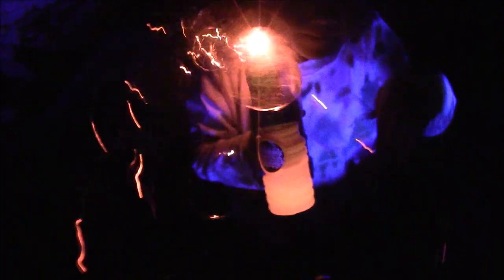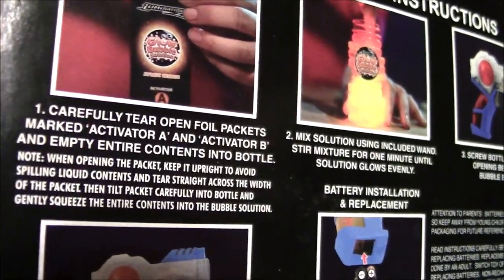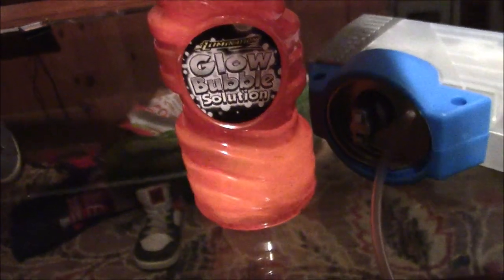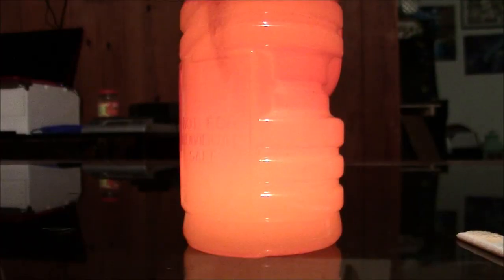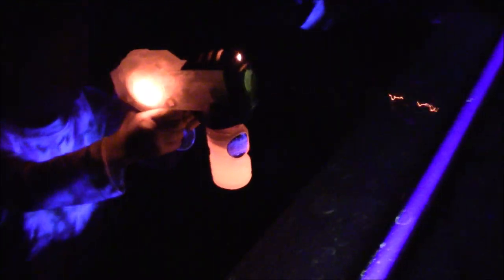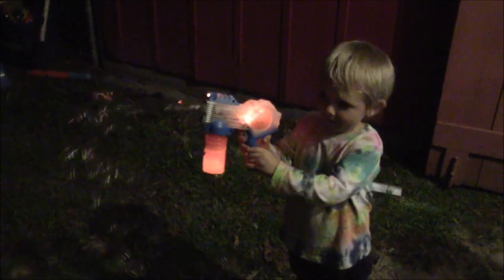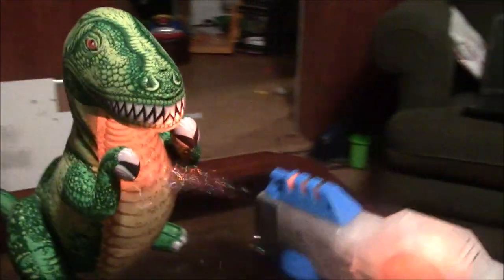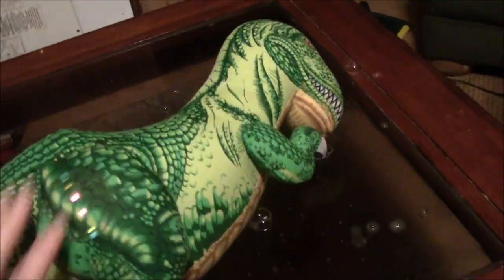Ellion Plays With the GLOW BUBBLE BLASTER! ((GLOWING BUBBLES))